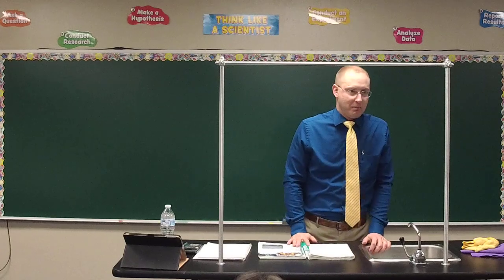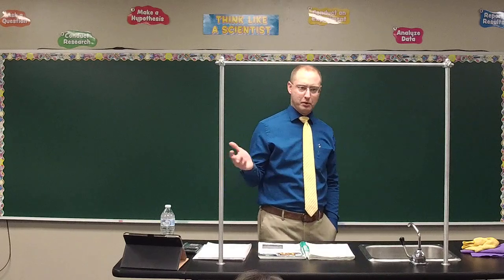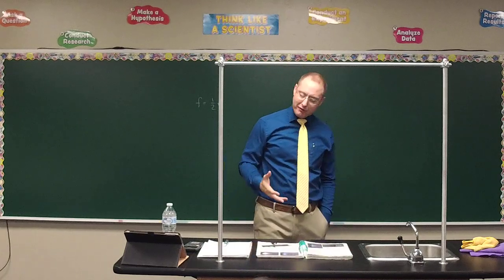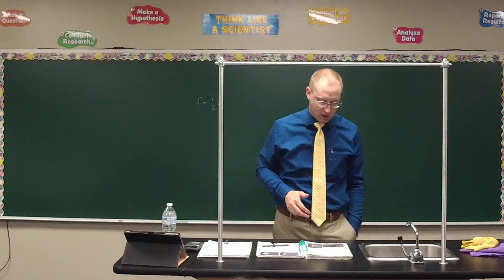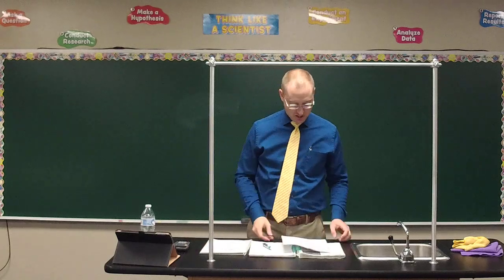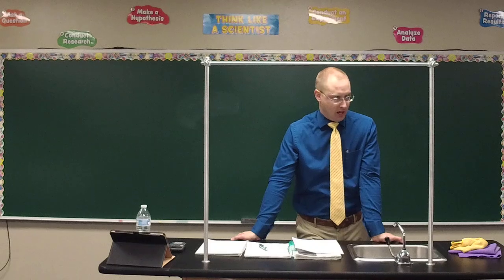Physics Lesson 136 (part 1)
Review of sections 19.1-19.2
Take Quiz 24a before watching part 2.